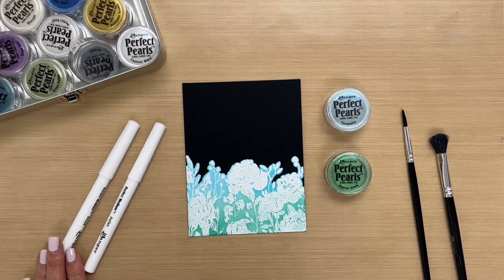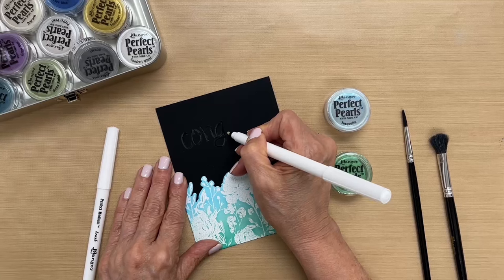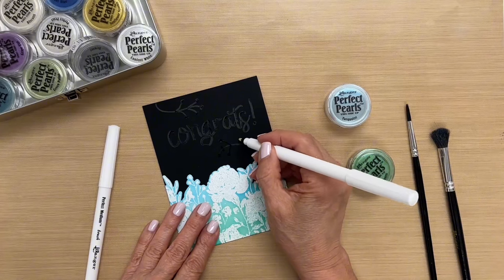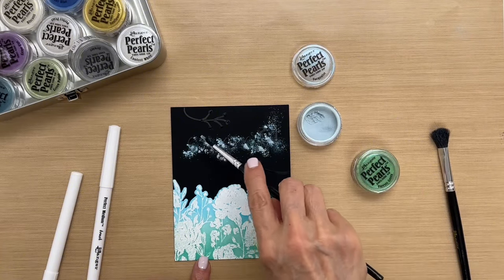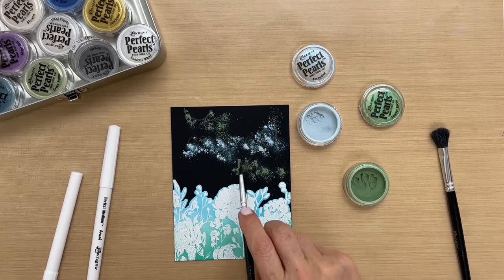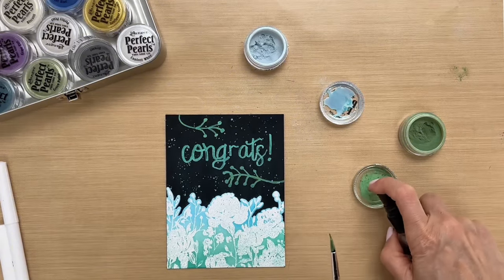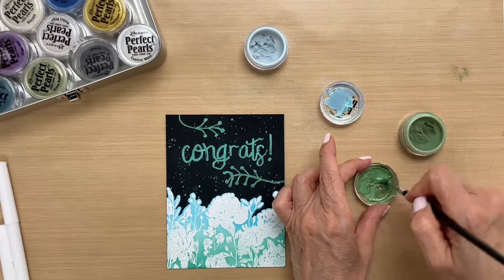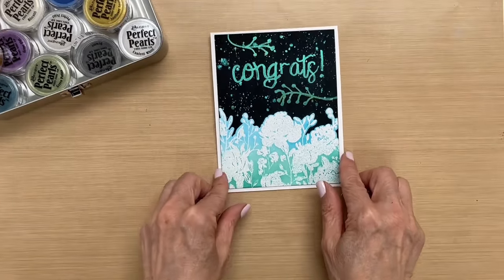How to Use Perfect Pens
In this video, Patti Behan teaches you how to use Perfect Pens.  Add shimmer to hand lettering, doodle with them, and more!